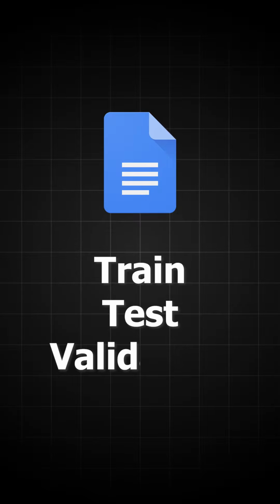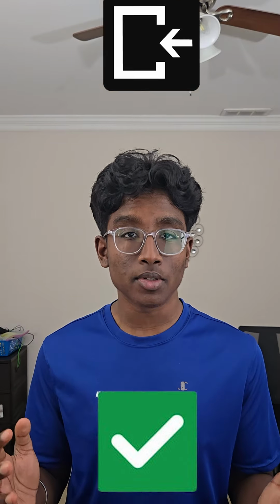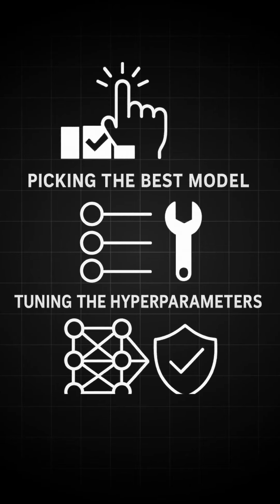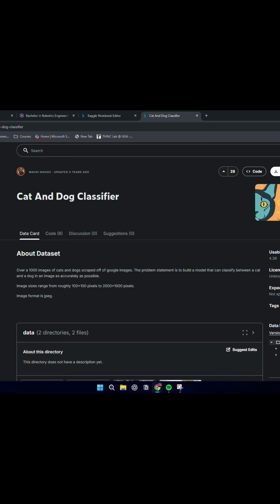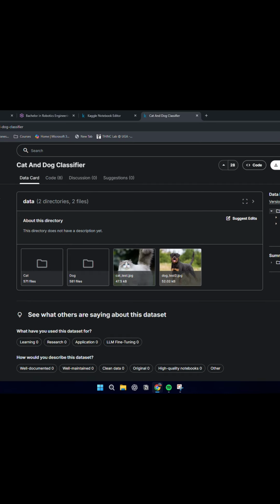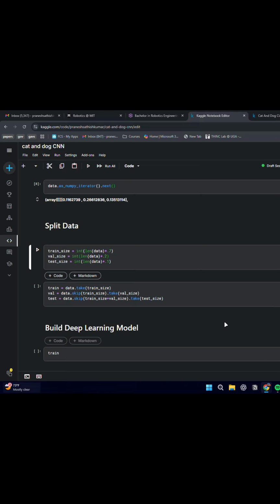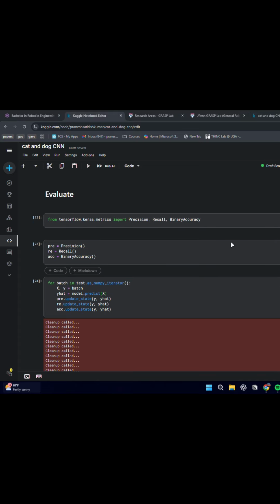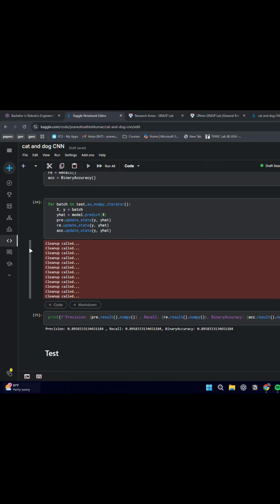ML Dataset Splits Explained in 90 Seconds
Learn how datasets are split into Train, Test, and Validation sets — all in just 60 seconds! ⏱️
✅ Train Set: Where your AI learns 📚
✅ Validation Set: Where you fine-tune 🎯
✅ Test Set: Where you see if it’s ready 🚀

Quick, clear, and perfect for beginners in Machine Learning, AI, and Data Science.